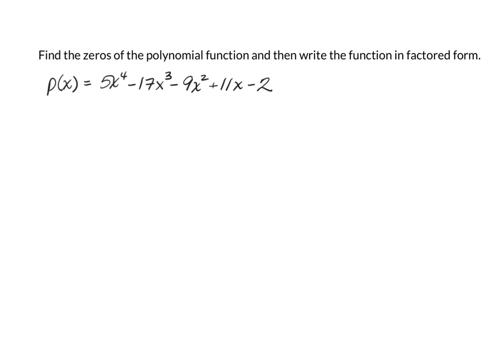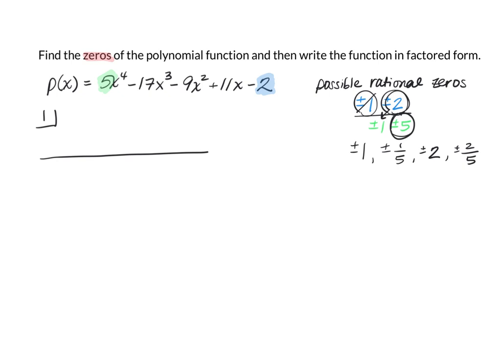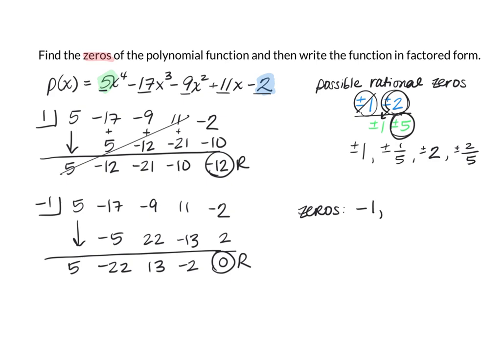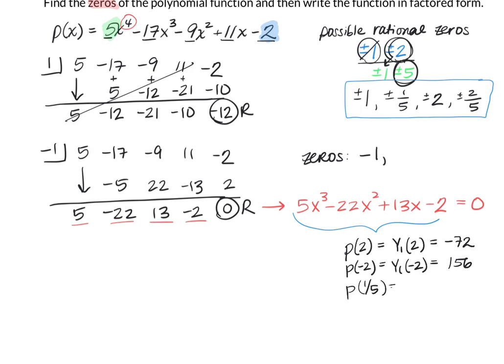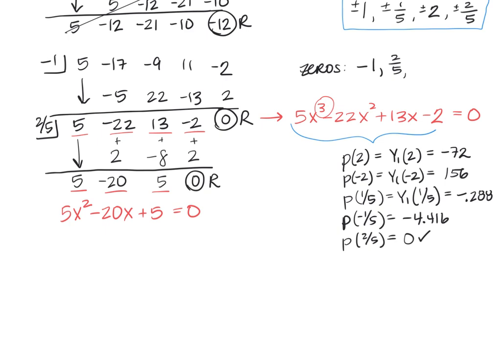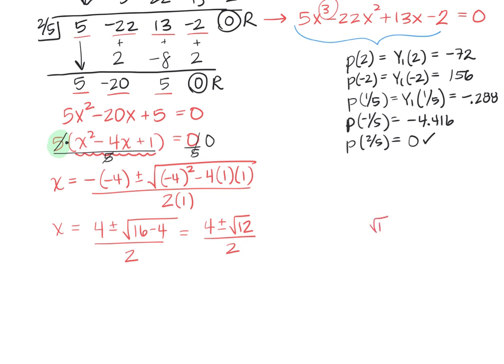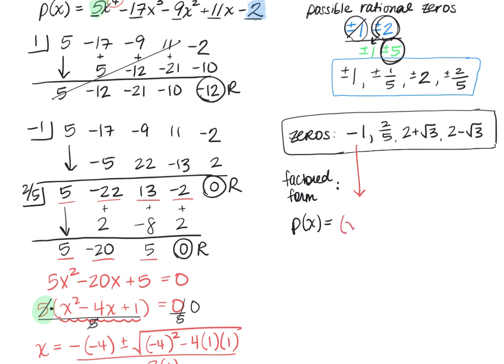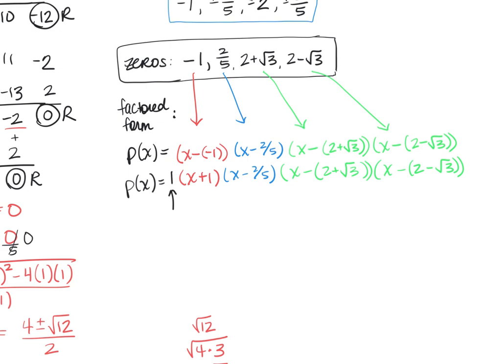Finding the Zeros of a Polynomial Using the Rational Zeros Theorem